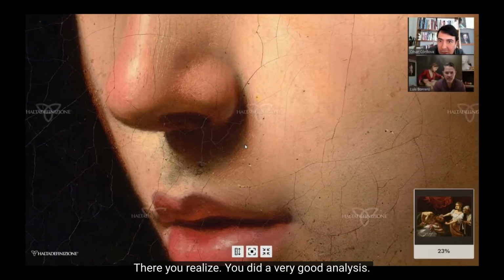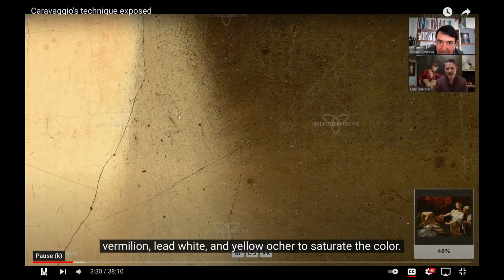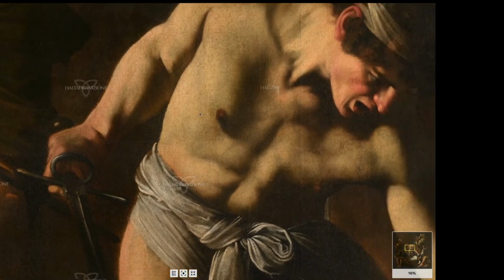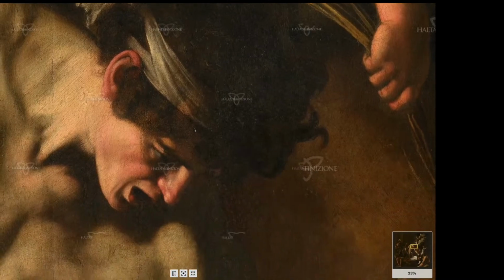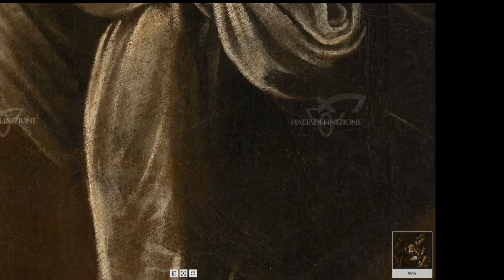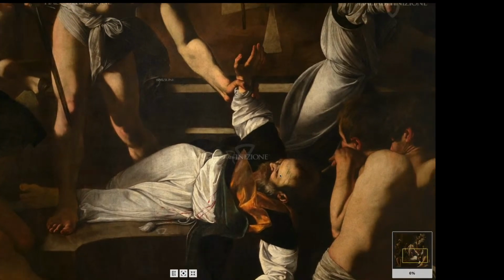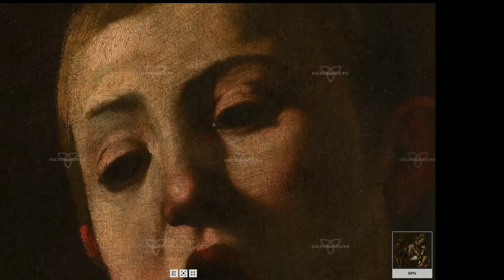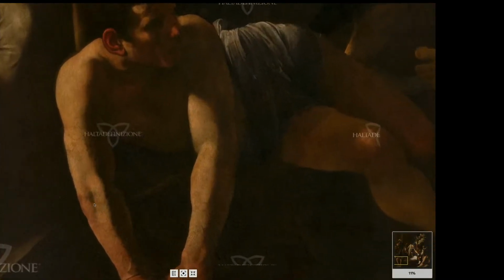Inside Caravaggio's Technique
In this video, I explore Caravaggio's colored grounds and paint application in detail. Using high-resolution images we can begin to get an inside glimpse into Caravaggio's technique and working methods.

My heartfelt gratitude to fellow artist Cesar Cordova for his inviting me to his channel and sharing my content. Visit his channel and check out our conversation about Caravaggio's techniques.

Make sure to share your comments or questions below.

Join My Art Community!

🎨 Master the Basics with My Udemy Course!

📚 Art Materials I Love! 🛒

Your support means the world to me! 🙏 Thank you for being part of this artistic journey! 🎨✨